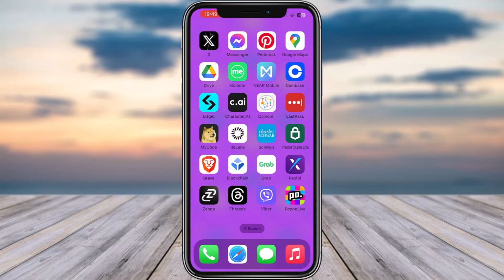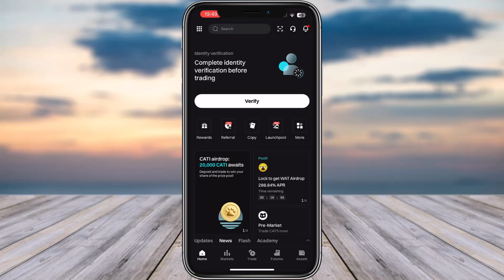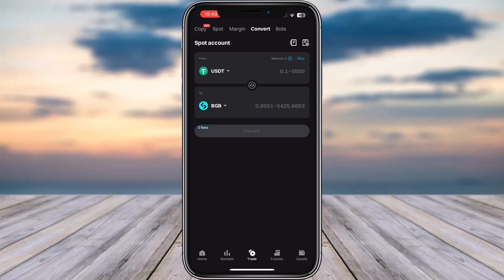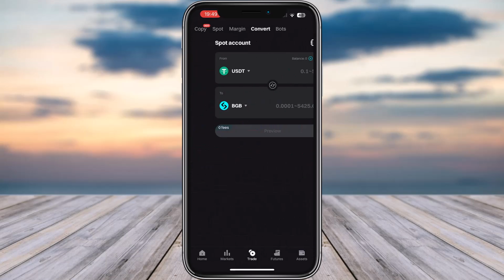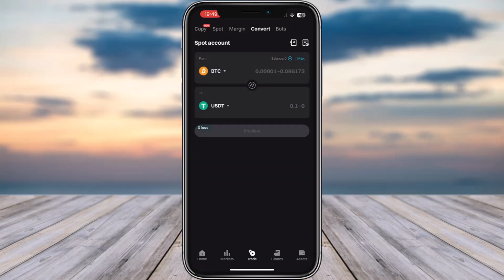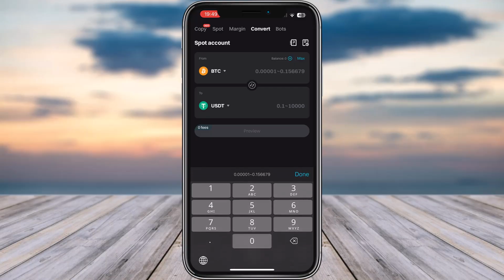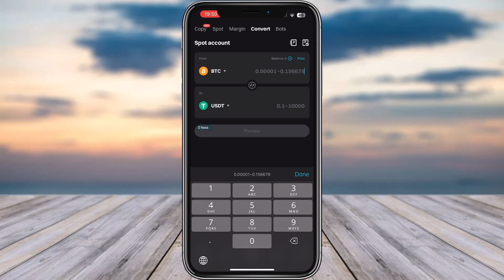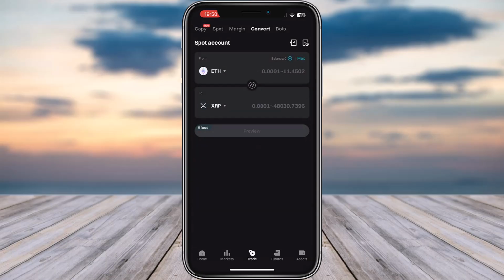How to Swap on Bitget !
Learn how to swap or convert cryptocurrency on Bitget Wallet with this simple step by step guide. Swapping, also known as converting, allows you to exchange one crypto asset for another directly inside the app without needing to use an external exchange. This feature makes it easy to manage your portfolio and quickly trade between different tokens based on market conditions.

In this video, you will see how to access the swap or convert feature inside the Bitget Wallet app. First, open the app on your mobile device and wait for the main interface to load. At the bottom of the screen, tap on the “Trade” option to access trading features. Depending on your current section, you may see options such as spot or margin trading. To perform a simple swap, select the “Convert” option, which is the feature used for instant token exchanges.

Once you open the convert section, you can choose the cryptocurrency you want to swap from and the asset you want to receive. For example, you can select a token you currently hold and convert it into USDT or another supported currency. After selecting both assets, enter the amount you wish to convert. The app will automatically calculate and display the estimated value of the new token based on the current exchange rate.

Before confirming the transaction, review the preview details to make sure the conversion amount and rates are correct. You will see a confirmation summary showing the expected output after the swap. If everything looks correct, confirm the conversion to complete the transaction. You can also switch the direction of the swap by tapping the icon in the middle to reverse the assets if needed.

Bitget Wallet makes swapping simple and convenient, allowing users to convert crypto assets quickly within the app. By following these steps, you can easily swap tokens whenever you want and manage your digital assets efficiently.